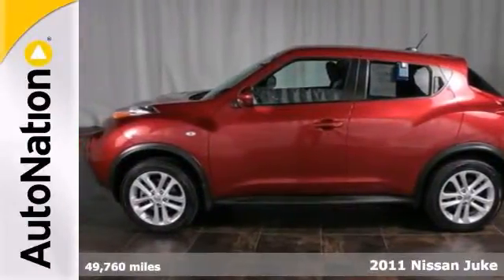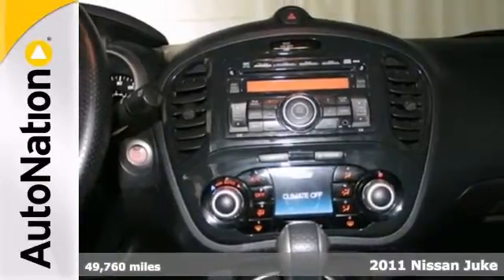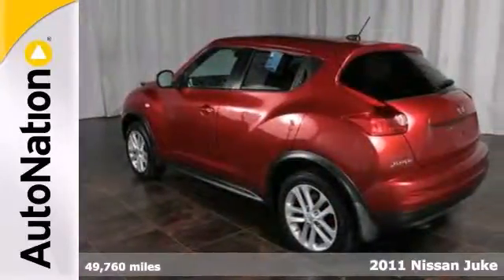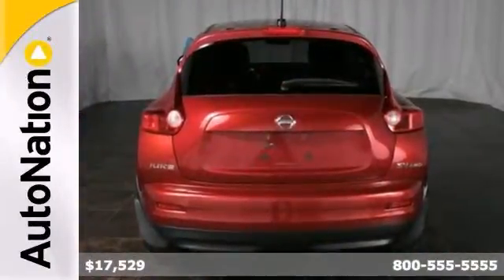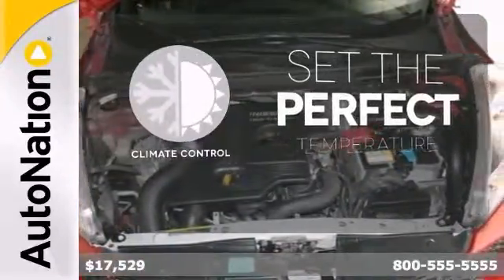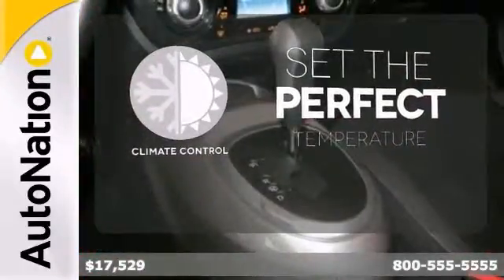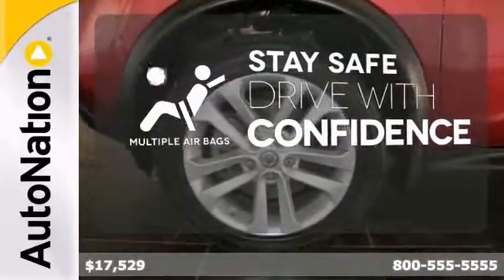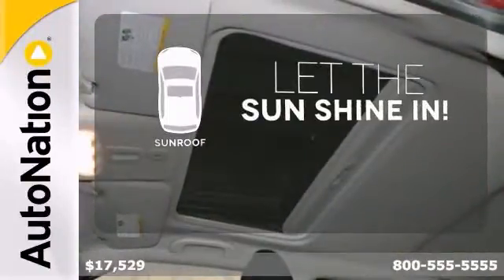2011 Nissan Juke Price and 800 Demo Abbotsford BC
UnityTuber
30180 Automall Drive
Abbotsford BC, V2T 5M1